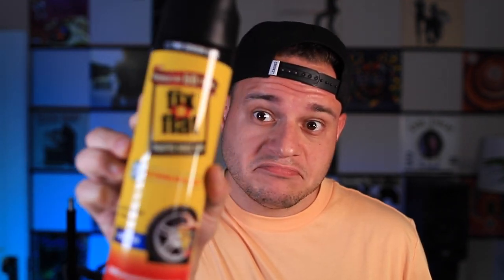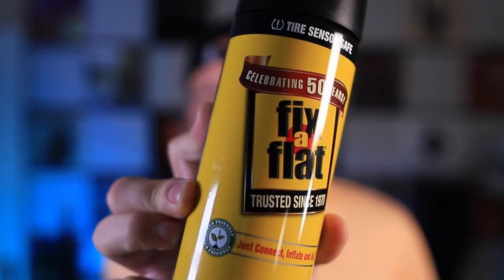9 Things You Should ALWAYS Keep In Your DJ Vehicle ✅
9 Things You Should ALWAYS Keep In Your DJ Vehicle ✅

Bungee Cables
Tool Kit
First Aid Kit

⬇️ Everything I own to DJ and make videos:

00:00 Intro
00:36 Thing 1
1:59 Thing 2
2:36 Thing 3
3:02 Thing 4
3:26 Thing 5
3:57 Thing 6
4:58 Thing 7
5:27 Thing 8
6:00 Thing 9